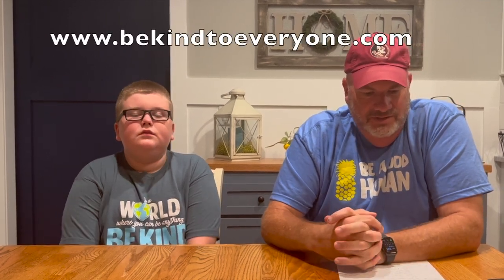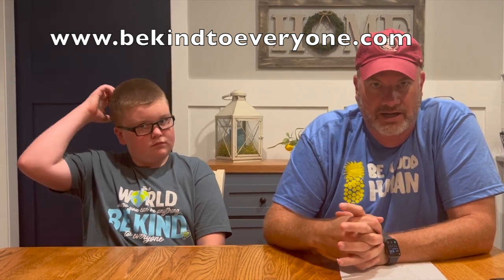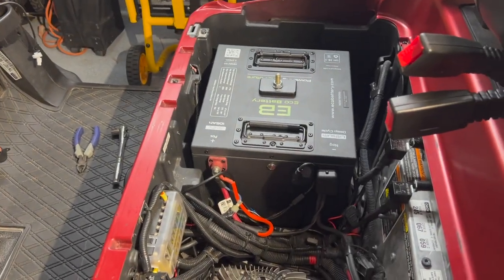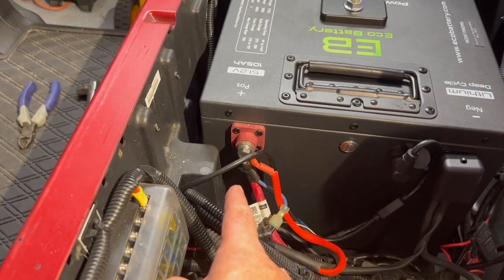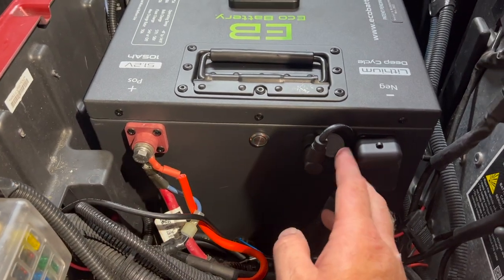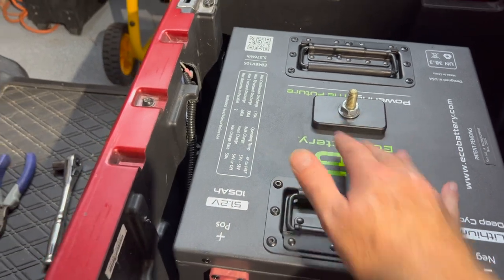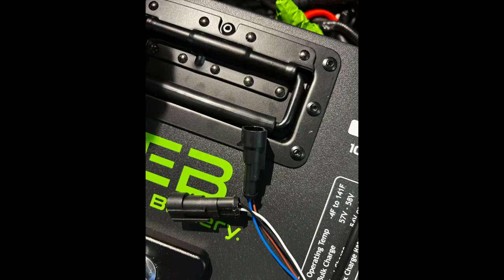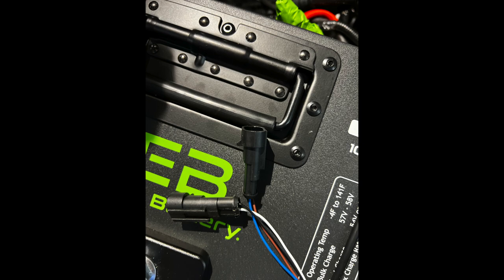Eco Battery “Lithium Battery” upgrade Part II to a Club Car Onward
This is the second part video and a year after "follow up" to my first video (@Club Car Onward Golf Cart Upgrade to a Eco Battery Lithium Battery & Stinger Switch lithiumbattery). Eco Battery updated the gauge and battery, so we installed both.

From the first video:
I decided to switch my lead acid batteries to a ECO Battery Lithium-ion Battery pack to reduce the weight of the cart, increase power, reduce maintenance, reduce cost, and save on my long term investment. While I did that, I also changed my key switch to a Stinger Keypad with app control for more security of my cart.

Amazon Listings:
Usb plug
Fuse box
Switch Panel